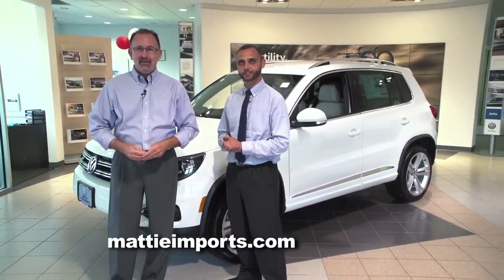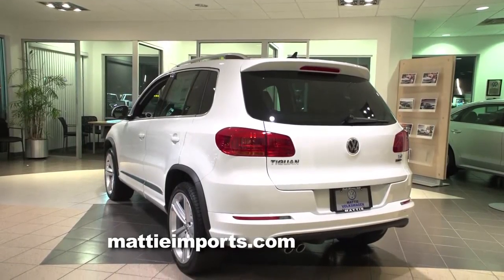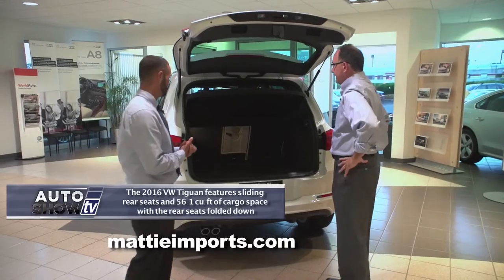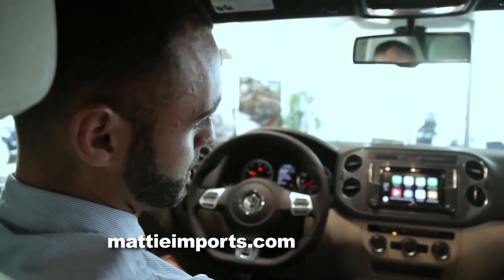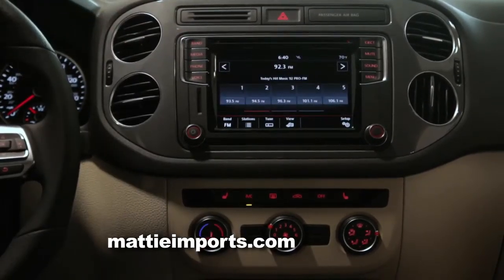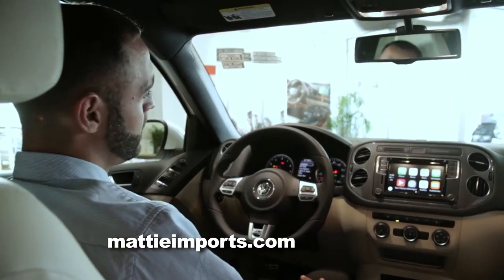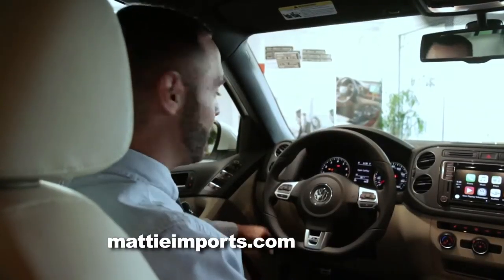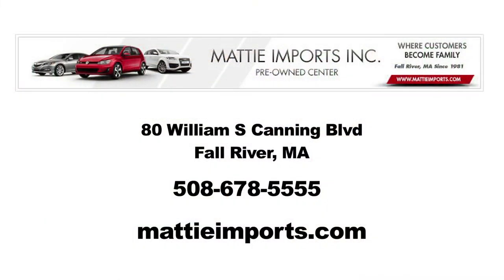MATTIE 0915 TIGUAN